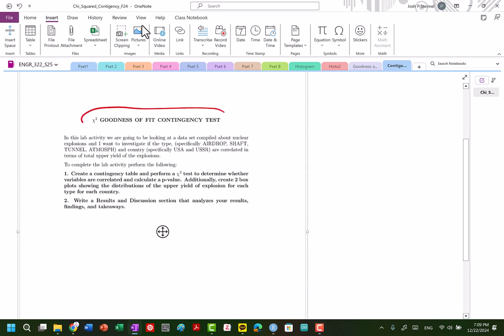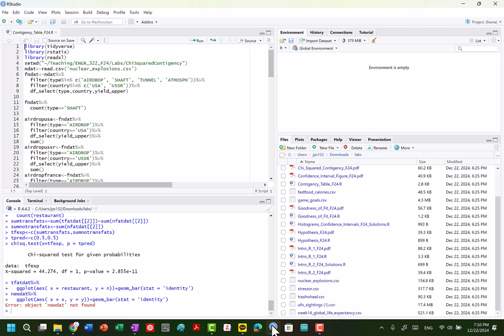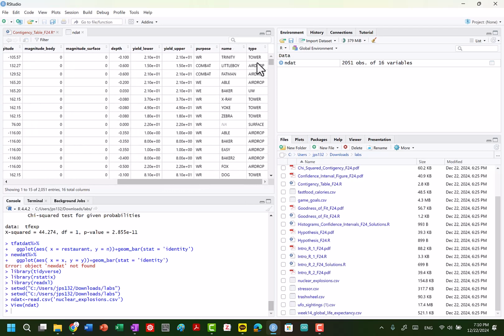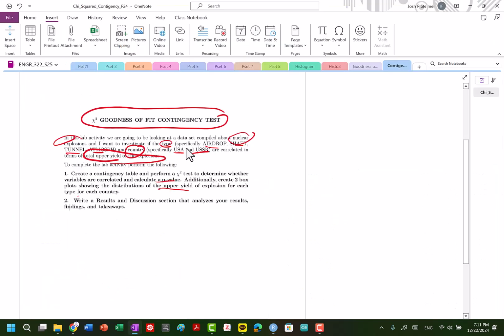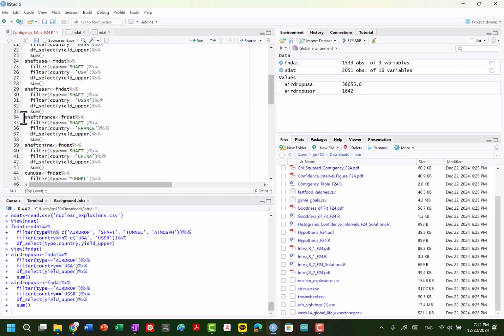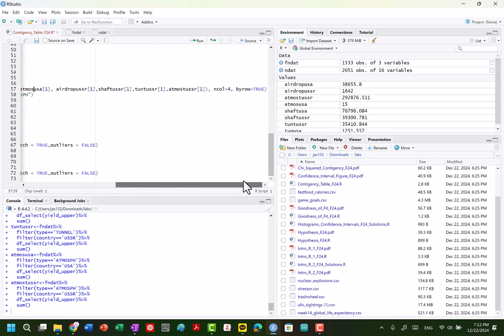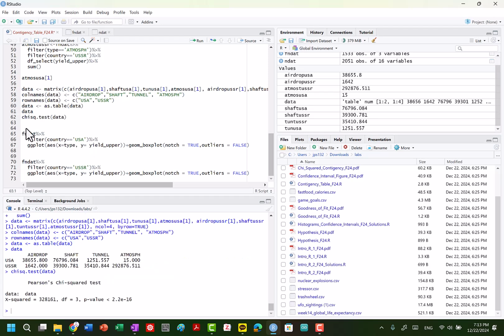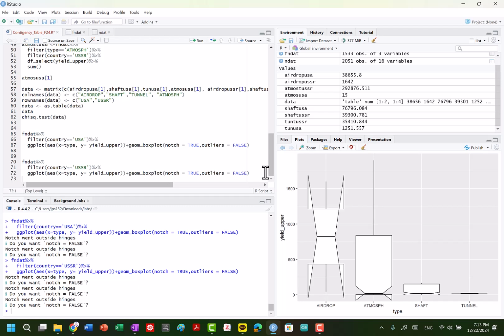ENGR 322: Contingency Table Pre-Lab Video